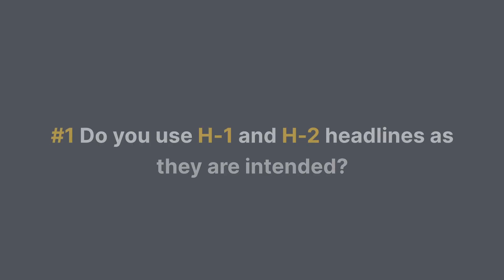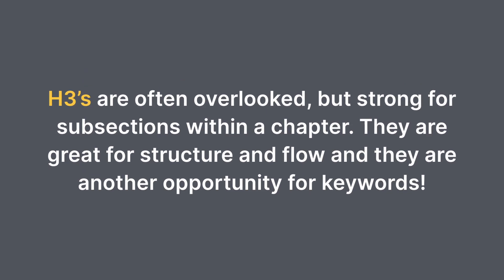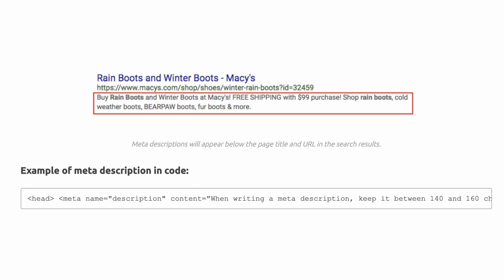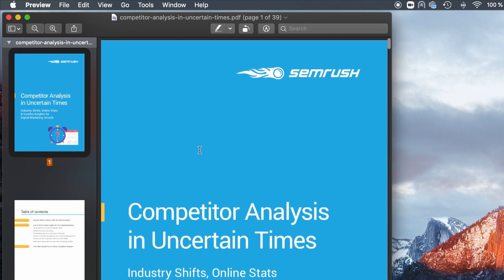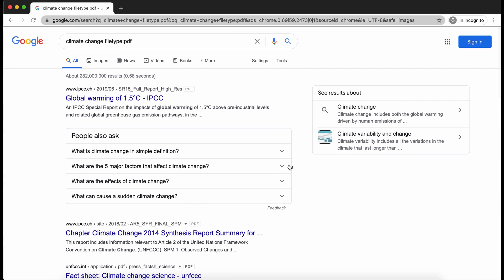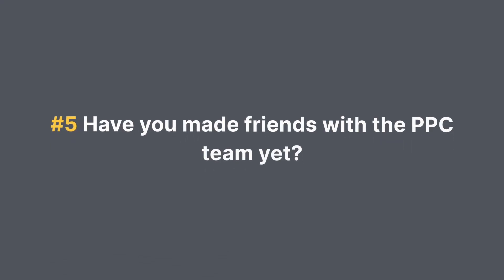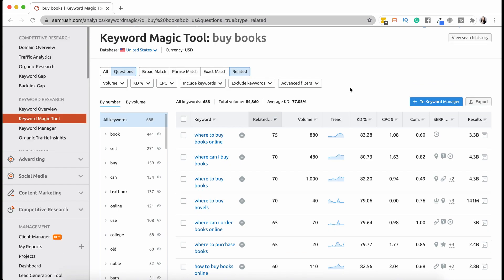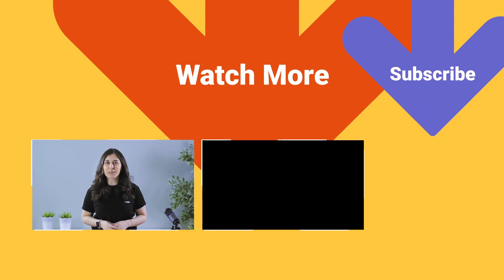Most Common SEO Mistakes You Don't Wanna Make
In this video you'll see which most common SEO mistakes SEOs make, so that you don't repeat them!

In today’s video, we’ll dig into the 5 most common mistakes SEOs make. And guess what? You might be making your job much more difficult, but the fixes are pretty easy. In fact, it doesn't take much to avoid the worst SEO mistakes that could crush your website, just some time, effort, and the right tools.

Timestamps:
00:00 Intro
00:36 3 golden rules
01:01 #1 The infamous H-1 and H-2
02:22 #2 Skipping over meta titles and meta descriptions
03:22 #3 PDFs
04:37 #4 Images and alt-text
05:39 #5 Have you made friends with the PPC team yet?
06:16 SEMrush can help!
07:16 Outro

digital marketers. Check them out!